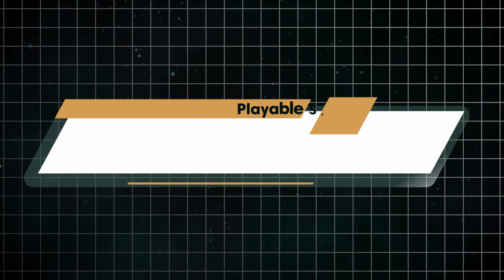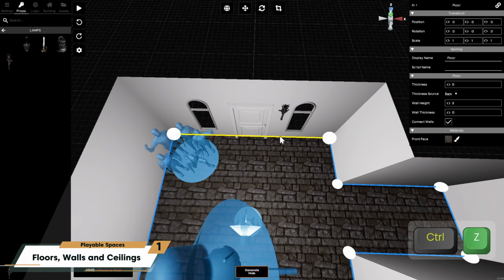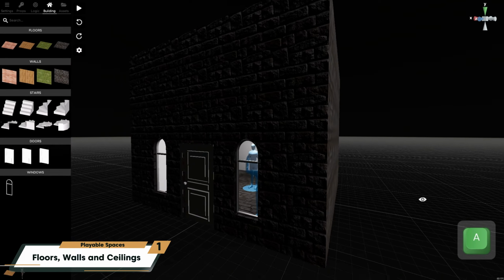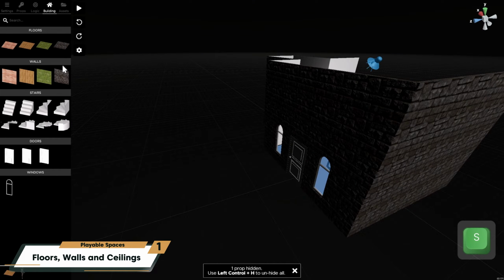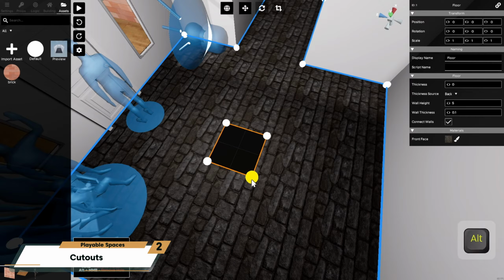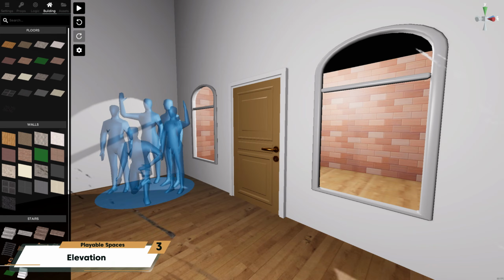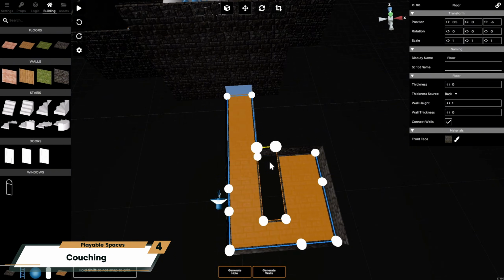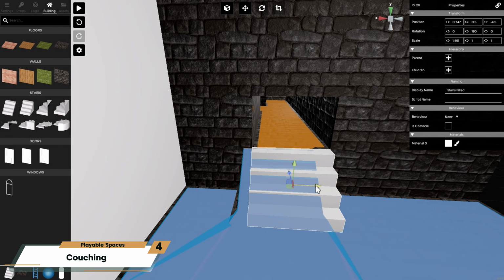ES2: Room Editor - Playable Spaces Floors, Walls & Elevation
Build the foundation of your rooms in Escape Simulator 2.
Learn how to shape playable spaces in the Room Editor with floors, walls, and ceilings, and discover how to affect elevation changes and navigation. From creating rooms and cutouts to adding stairs, ramps, and crouch spaces, this tutorial covers everything you need to design environments that feel dynamic and real.

📘 Chapters
00:30 Floors, Walls and Ceilings
07:21 Cutouts
08:32 Elevation
10:12 Crouching

🎵 Music Credits
Caught Moment by raspberrymusic
Channel 4 & Past Lives by Karl Casey